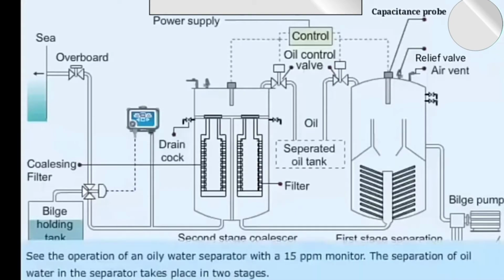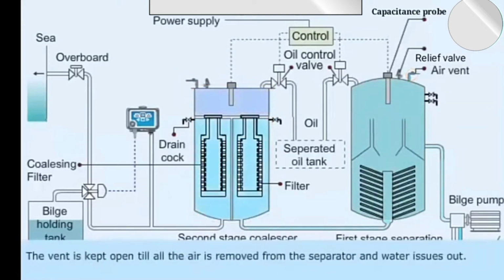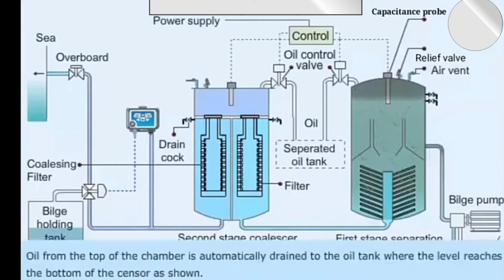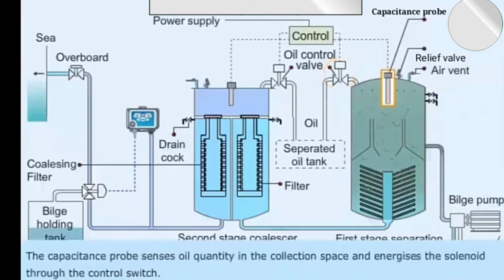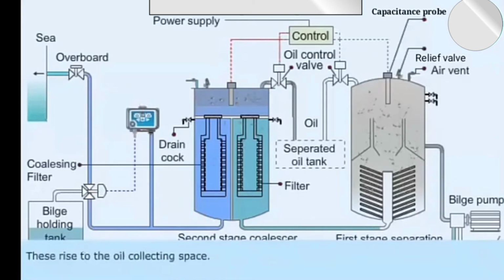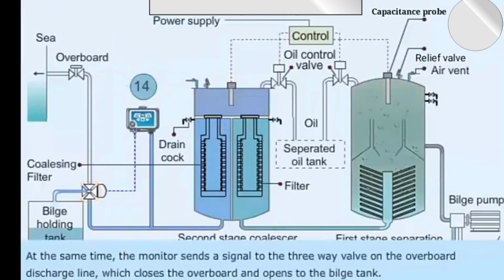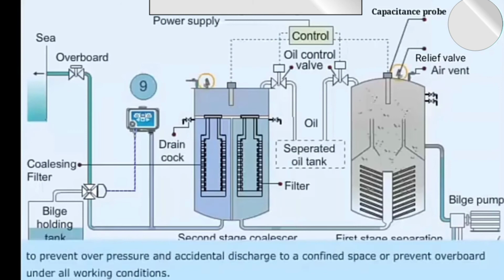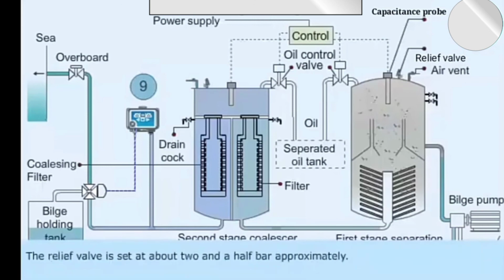Oily water seperator (OWS) Principle Process Marine Glance